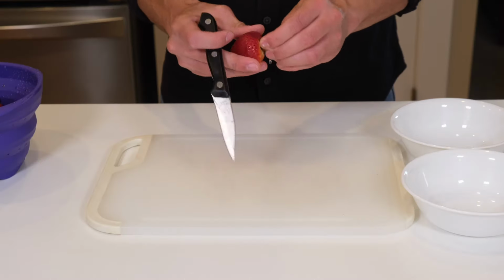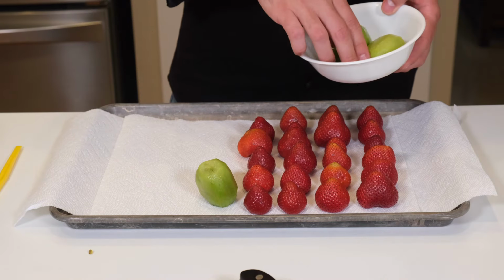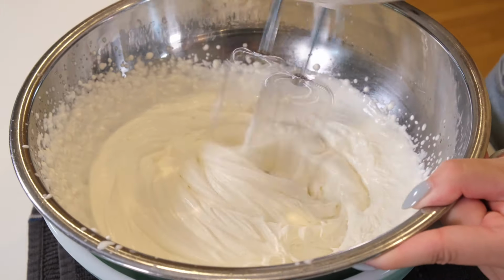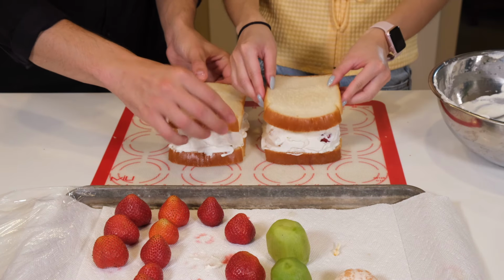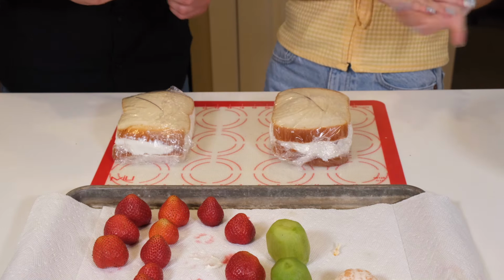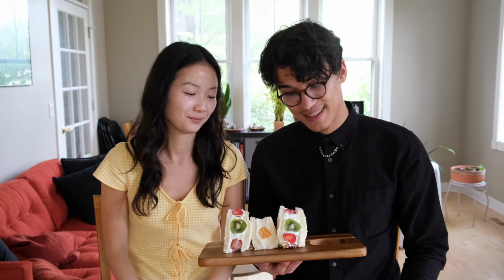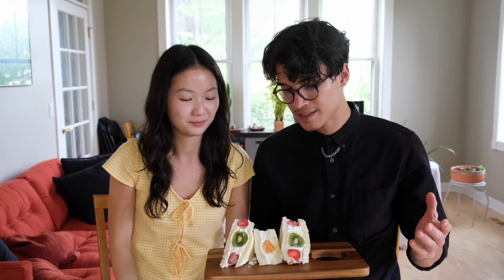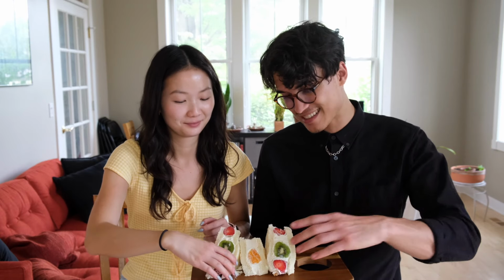Japanese Fruit Sandwich | Casual Gastronomy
Although simple with just milk bread, fresh fruit, and whipped cream, fruit sandwiches are a super popular snack in Japan. You can find them at fruit parlors (yes, those exist) or convenience stores and enjoy these pillowy, sweet fruit sandos :)

RECIPE:
Ingredients
-Strawberries
-Kiwis
-Mandarin Oranges
-Milk bread
-1 cup heavy whipping cream
-5 tsp maple syrup or honey (or sugar if you’re bad)
-1 tsp bourbon

Our first step is to prep all of our fruits. The fruits are super important because this sandwich basically exists to highlight the great flavor of the fresh fruits when they’re in season. For this we will take the little green bits off of the strawberries, cut the ends off of the kiwis and peel their skin off, and peel the skin off of the oranges and split them into quarters. Finally place them all onto a tray lined with a paper towel which will absorb any excess moisture. Normally I try to eat as much of the fruit as possible, but in this case we’re trying to make a luxurious sandwich with only the best parts of the fruit.

Next, it’s time to make our whipped cream. For this, place a towel down on the counter top followed by a bowl filled with ice and a little water, followed by our mixing bowl. This will keep our cream cool while we whisk. Next, pour in 1 cup of heavy whipping cream and begin to beat it. Once it starts to bubble up add in 5 tsp of honey and 1 tsp of bourbon. Then, continue to beat until the cream is nice and firm. Be careful not to over-whip it though or it will just turn into butter.

Now, it’s time to build our sandwich. We’re going to begin by layering our milk bread with some of our whipped cream, then we’re going to layer on our fruits. It’s important to think about which direction you’re going to slice your sandwich in while you’re layering on the fruits because this sandwich is really all about presentation. Next, cover your fruits with some more of our whipped cream, then one final slice of bread. Unfortunately, it’s not time to eat yet. This sandwich needs to cool in the fridge for at least an hour before it’s time to cut it. Make sure that you don’t forget how your fruit was oriented on the inside!

After your sandwich is rested, cut the crust off on all four sides with a bread knife, then cut your sandwich diagonally and stand the halves upright to present your beautiful masterpiece to the world… or at least your youtube channel.